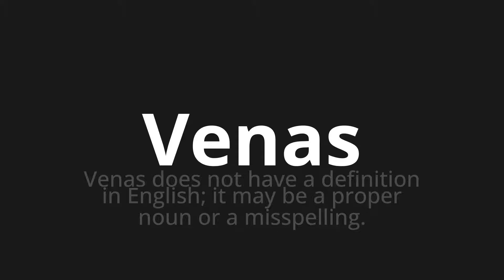How to pronounce Venas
Master the Pronunciation of 'Venas which means veins' - which means : Venas does not have a definition in English;it may be a proper noun or a Misspelling. 📝 with @PronunciationSpanish 🎓🗣️ - [Your Guide to Spanish]

Learn to pronounce 'Venas' perfectly in Spanish with our easy and engaging tutorial by @PronunciationSpanish! 📖📽️ In this comprehensive video, we provide you with native speaker examples 🗣️👂 and phonetic breakdowns 🎵 to ensure you get the pronunciation just right.

How to say Veins in Spanish